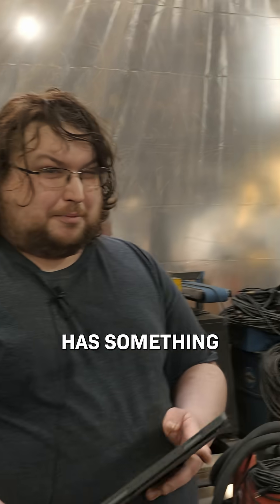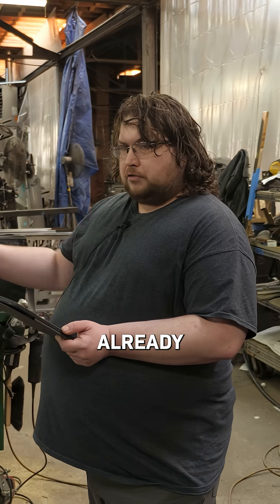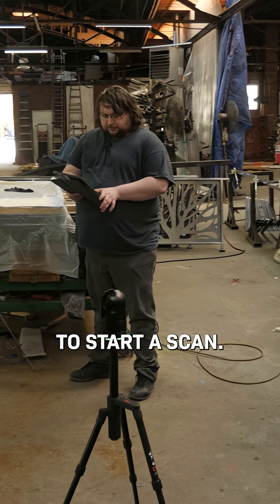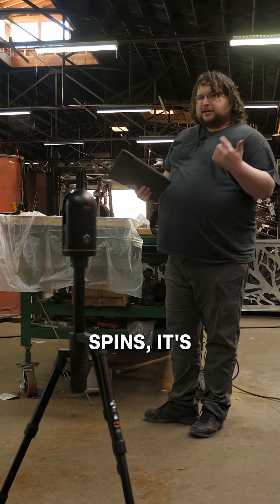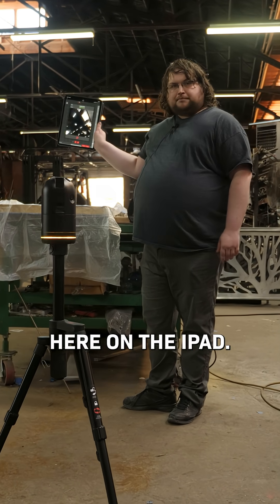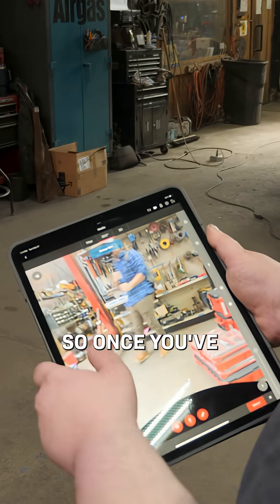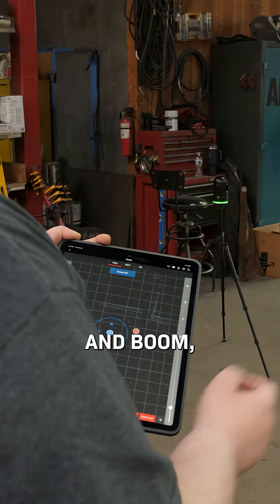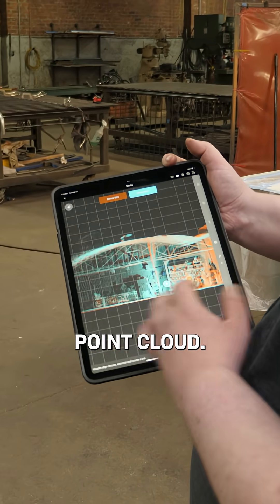Using the Leica BLK 360 Laser Scanner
🔨 KC Metalworks | Custom Metal Fabrication | Kansas City, KS
We specialize in high-end architectural metalwork — from design to fabrication to installation. Our work ranges from custom staircases and railings to public art and restoration projects across the Midwest.

🎥 This video is part of our ongoing build series showcasing how we bring metal to life, one project at a time.